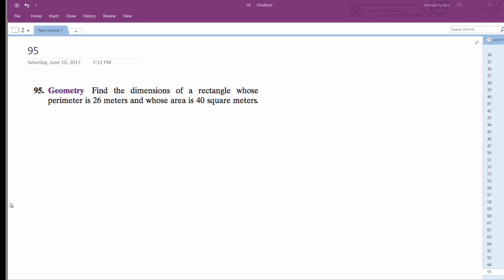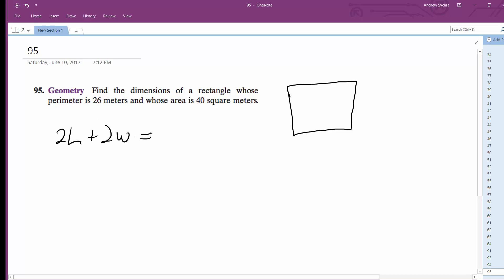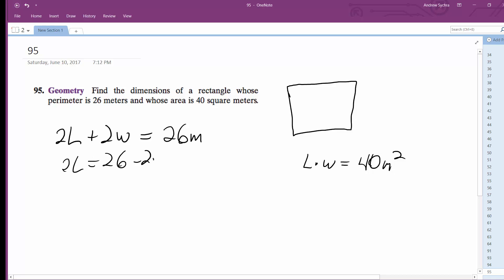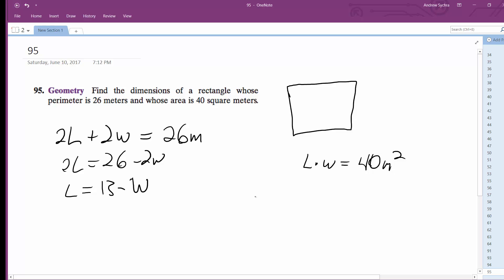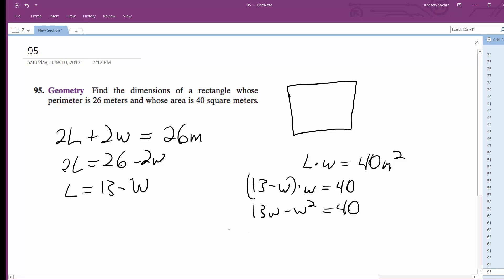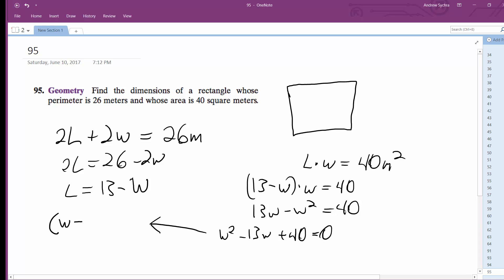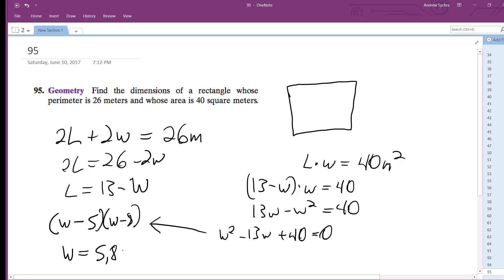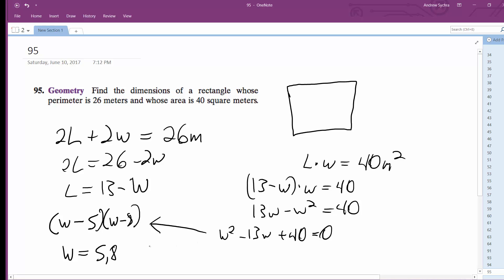perimeter is 26 meters and whose area is 40 square meters.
Find the dimensions of a rectangle whose